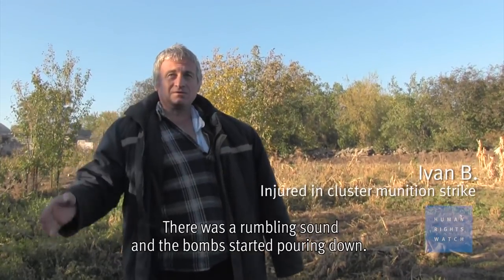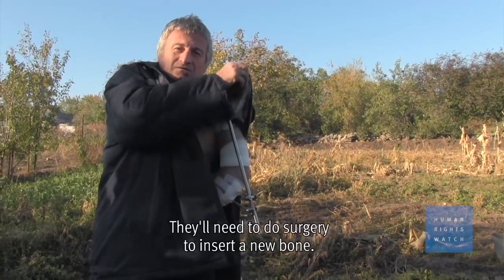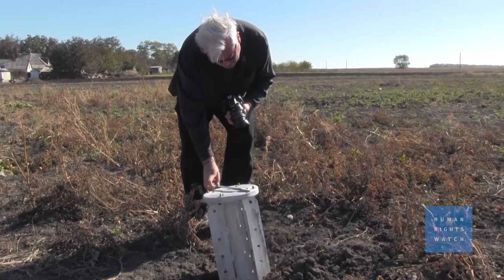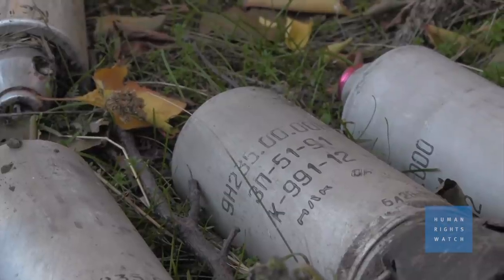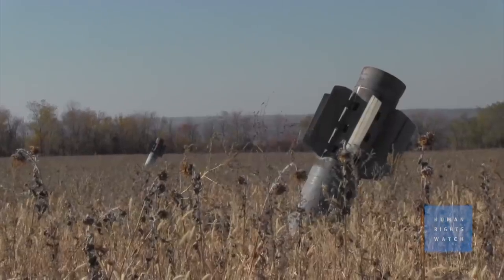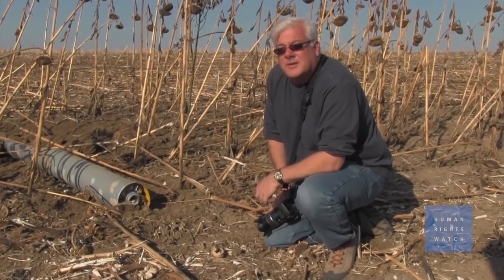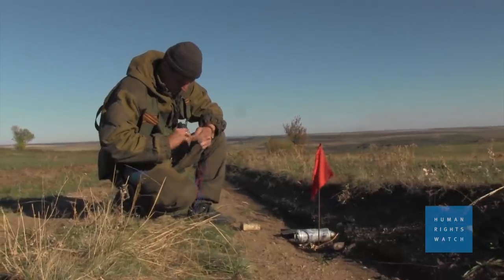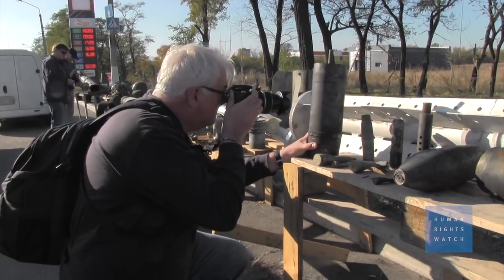Ukraine: Widespread Use of Cluster Munitions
(Berlin, October 20, 2014) Ukrainian government forces used cluster munitions in populated areas in Donetsk city in early October 2014. The use of cluster munitions in populated areas violates the laws of war due to the indiscriminate nature of the weapon and may amount to war crimes.